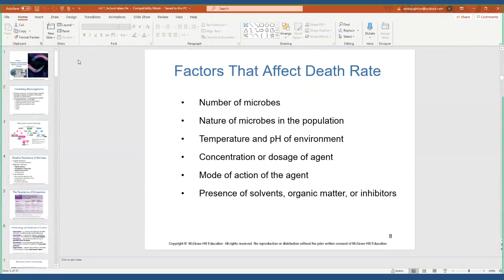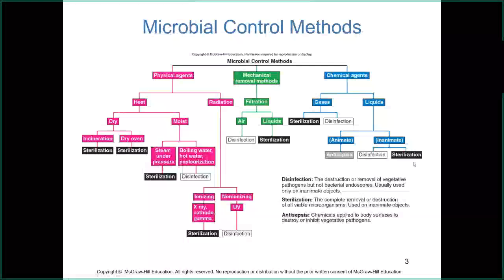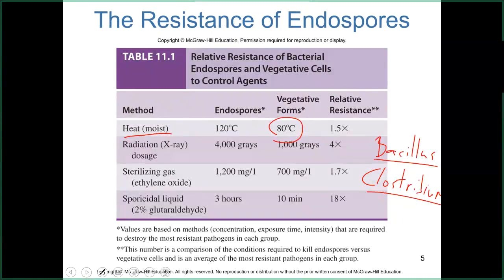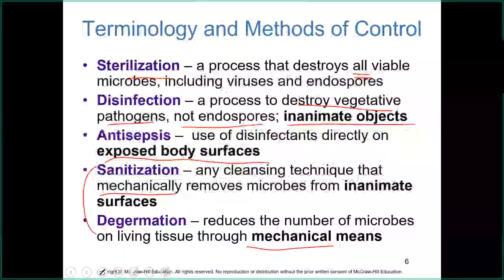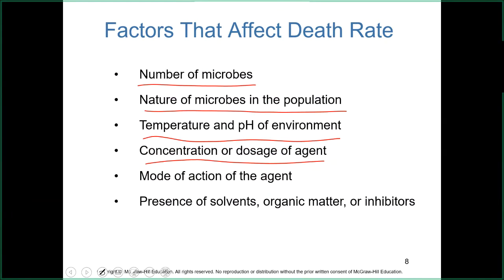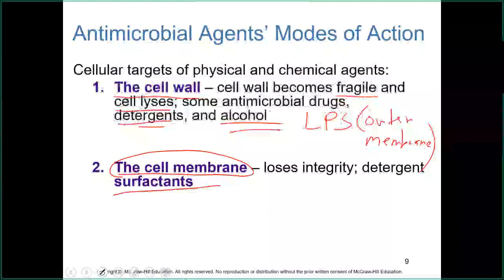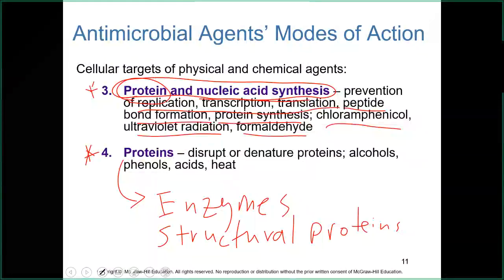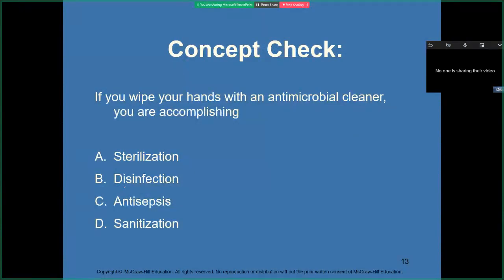Chemical, Physical, and Mechanical Agents of Microbial Control (Ch. 11) -- Lecture Video 1